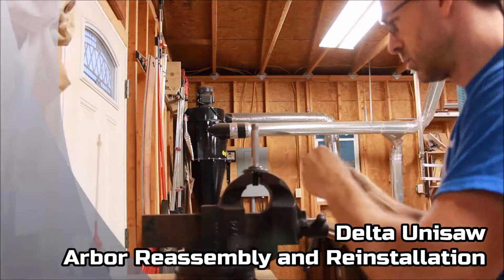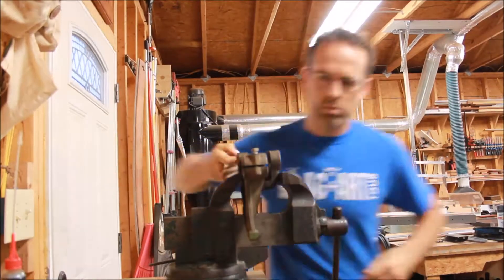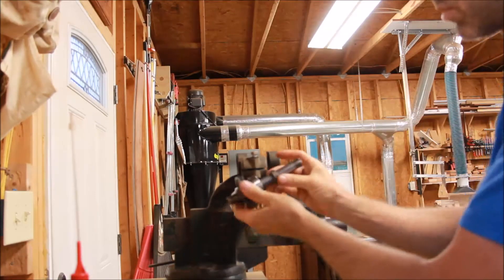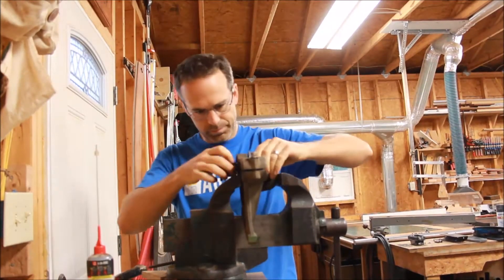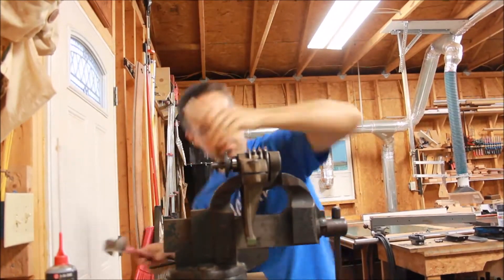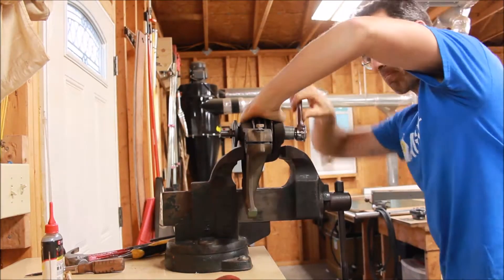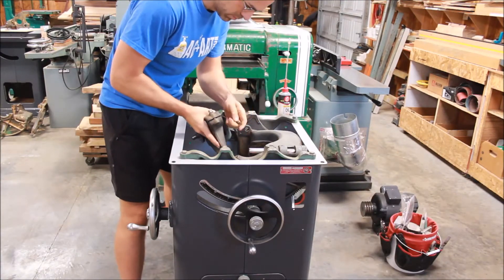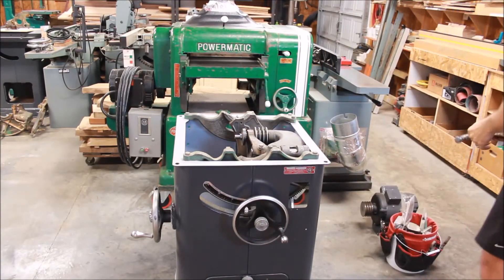Complete Delta Unisaw Rebuild - Part 11 - Arbor Bracket Reassembly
Part 11 of Complete Delta Unisaw rebuild. Arbor bracket reassembly and reinstallation.